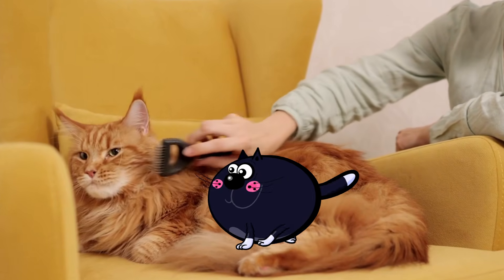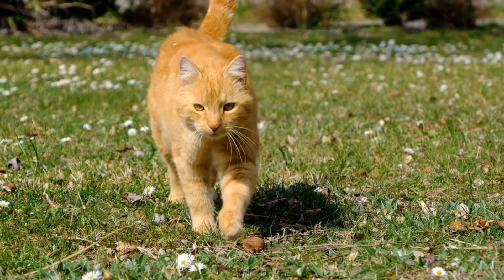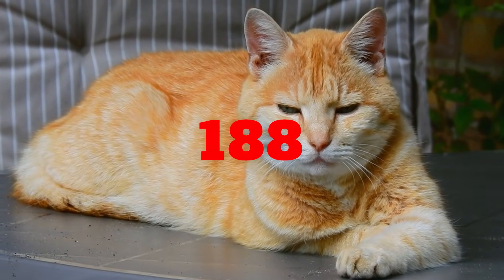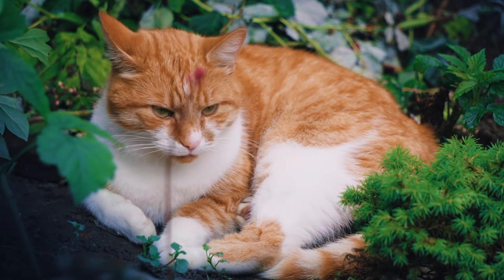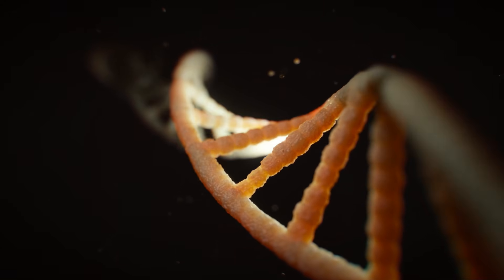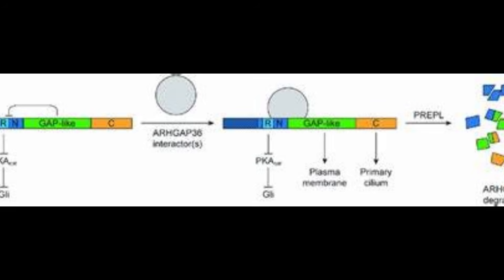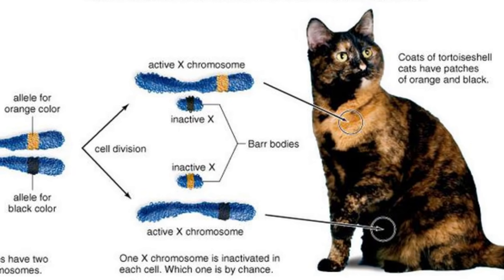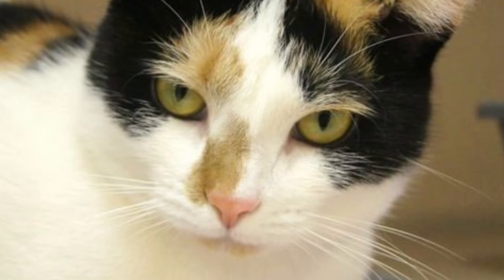Why Are Orange Cats Usually Male? Scientists Finally Crack the Code! 🐱🧬||Time Before Titan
🐱 Scientists have finally discovered why orange cats are usually male! After 60 years of mystery, researchers have identified the exact genetic mechanism behind their distinctive fur color. Watch to learn about this fascinating breakthrough in feline genetics!
🧬 In this video, we explore:

The groundbreaking discovery of the Arhgap36 gene
Why male cats are more likely to be orange
The genetics behind calico cats
How X chromosomes influence cat coloration

🔬 Based on new research from two independent scientific teams studying 188 cats!
⏱️ Timeline:
0:00 - Introduction
0:45 - The Scientific Mystery
1:30 - The Genetic Discovery
2:15 - Male vs Female Orange Cats
3:00 - The Calico Connection
4:00 - What This Means for Cat Science
🐈 Fun Fact: Every orange cat in the study had the same genetic deletion!